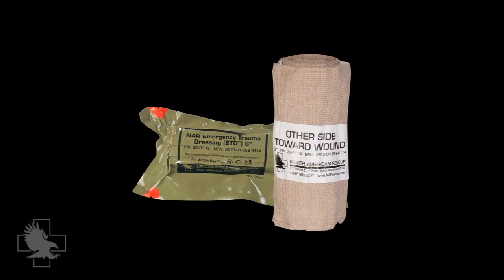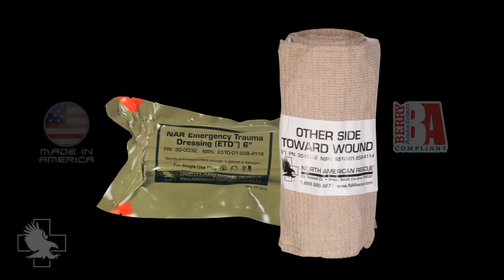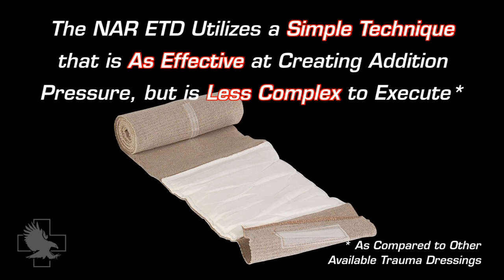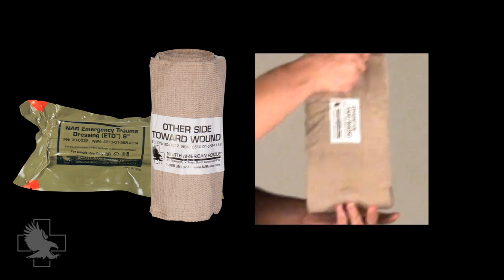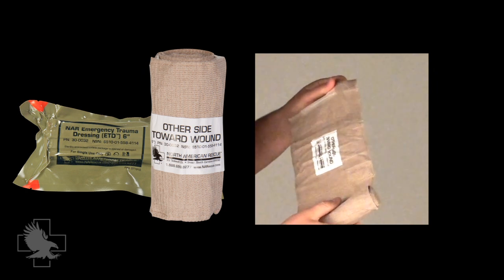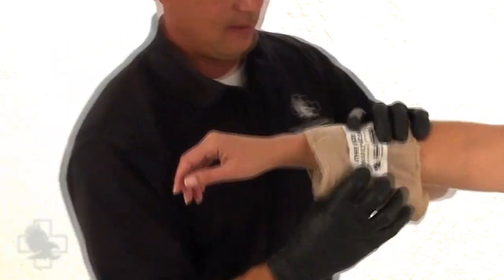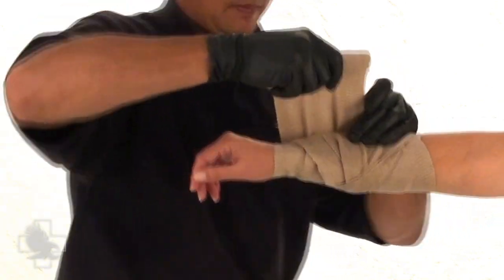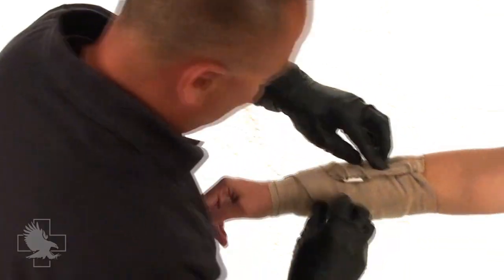Emergency Trauma Dressing Application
The Emergency Trauma Dressing (ETD™) series of bandages are engineered using data from over 63 After Action Reviews (AARs) of real-world battle dressing applications. The ETD™ consists of a resilient elastic wrap equipped with a sterile non-adherent pad, durable securing device and innovative Quick-Grip™ Roll Control configuration. This combination facilitates a rapid, controlled, and extremely effective application process in the most demanding conditions. The ETD™ can also be used to sling and swath an arm, to secure splints to an extremity or to perform in any other function requiring an elastic wrap.